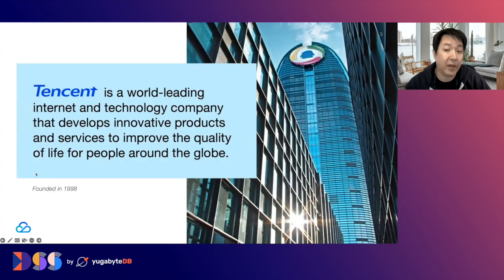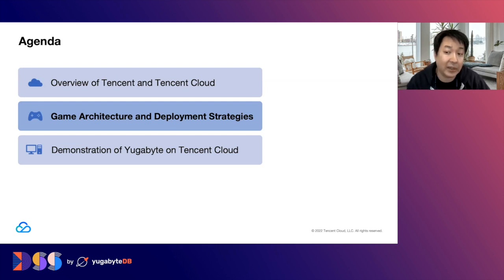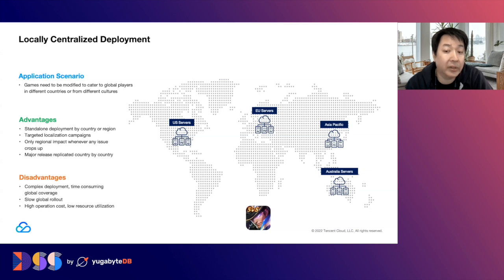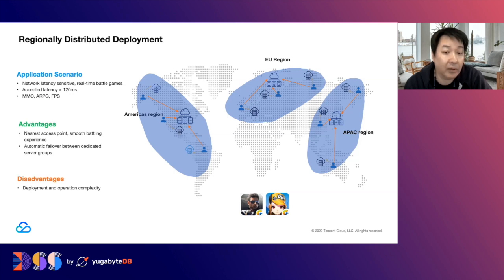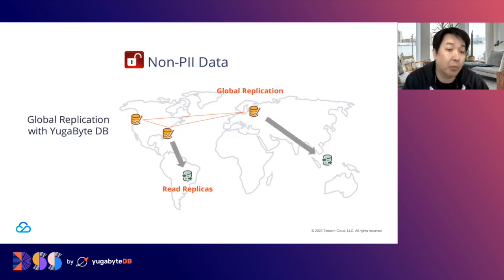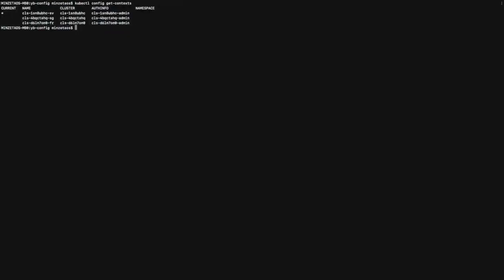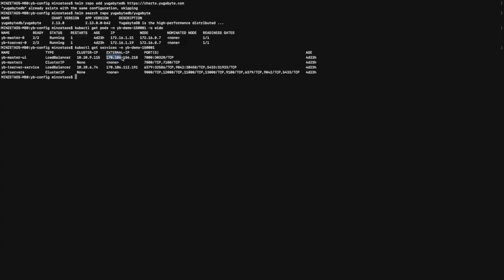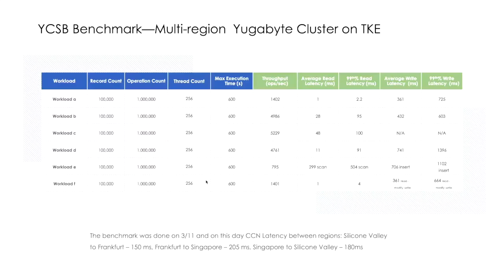DSS 2022 | Gaming Across Borders: Global Distributed Databases on Tencent Cloud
There are many benefits to using a globally distributed SQL database.

In this session, we will discuss how games such as MMOs, ARPGs, and FPSs, which attract players around the globe, can benefit from globally distributed databases applied on the public cloud. We will look at how YugabyteDB plus Tencent Cloud helps these games tackle future gaming trends such as metaverse and cloud gaming, as well as meeting globalization requirements.